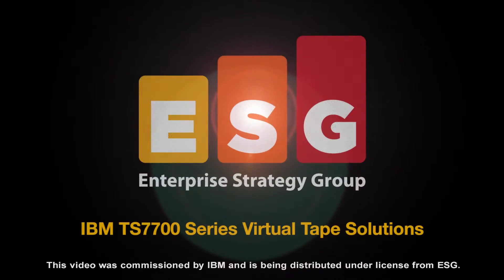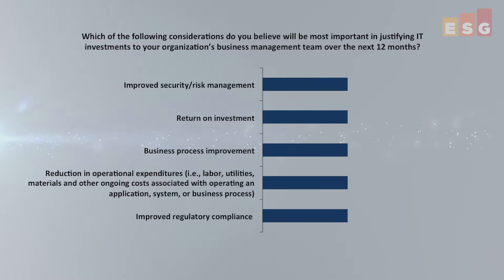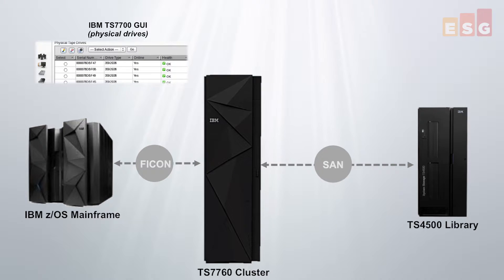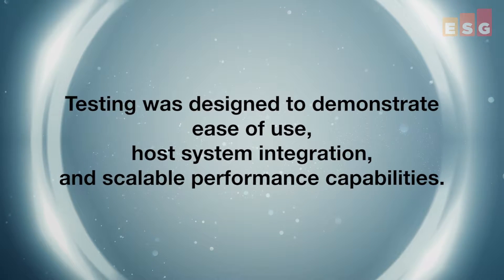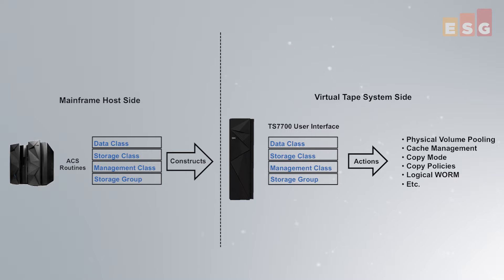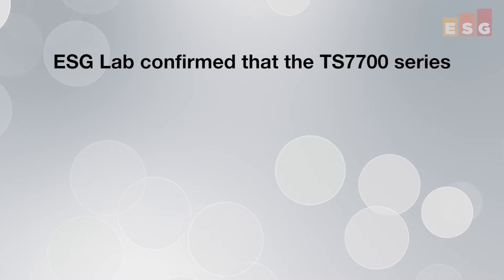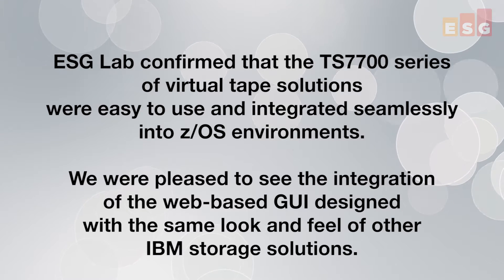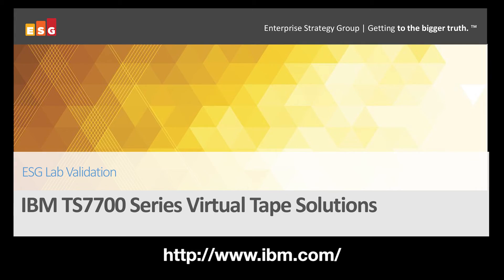IBM TS7700 Series Virtual Tape Solutions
ESG Senior Lab Analyst Vinny Choinski discusses ESG's testing of IBM TS7700 Series Virtual Tape Solutions.